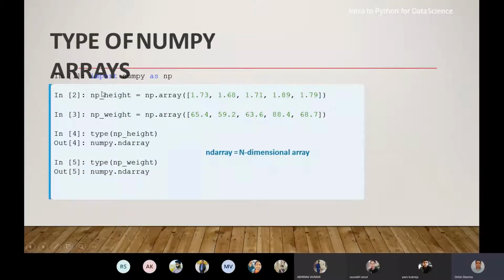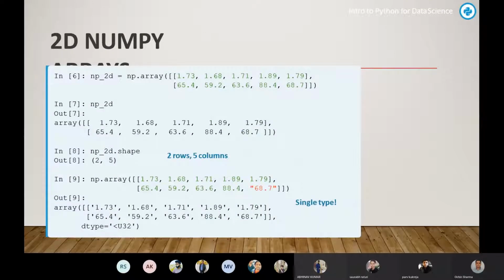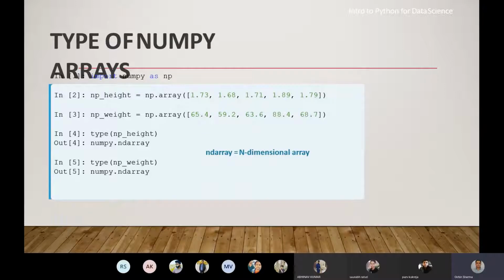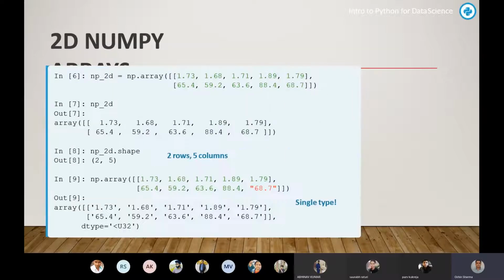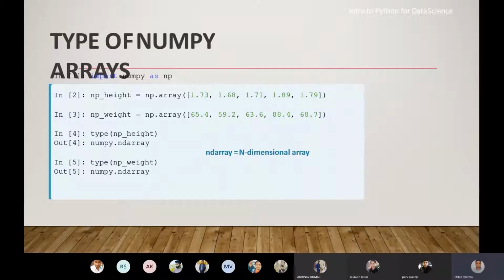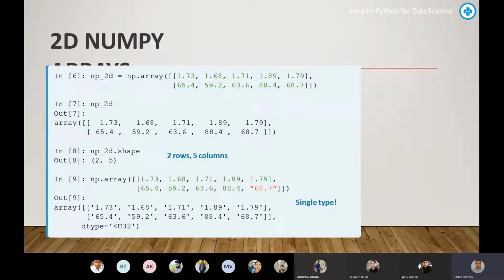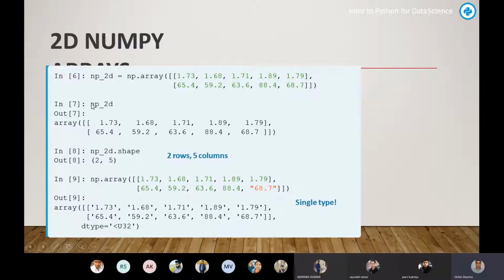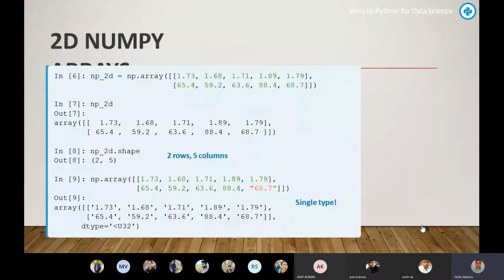NUMPY-PYTHON ( COND..)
NUMPY-PYTHON